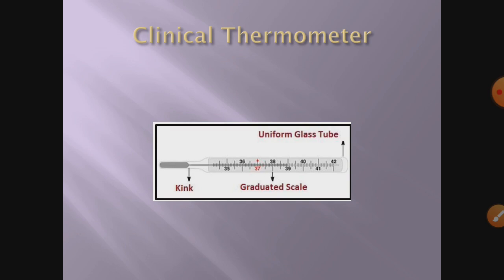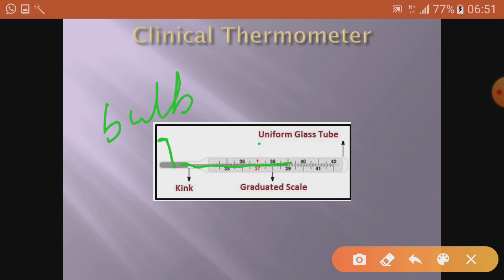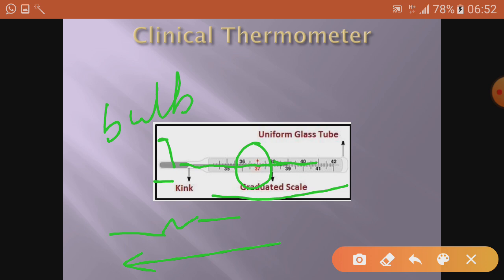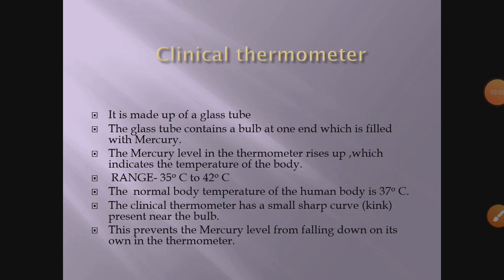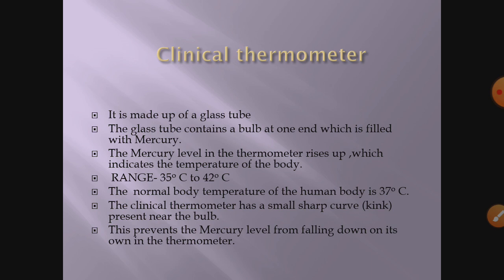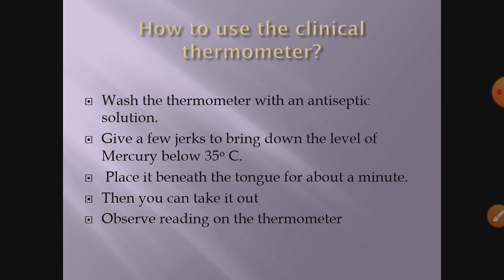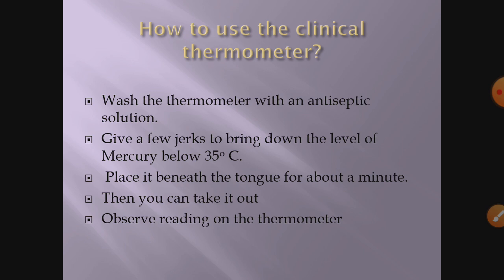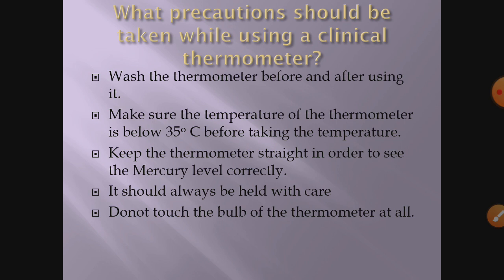VII CLINICAL THERMOMETER